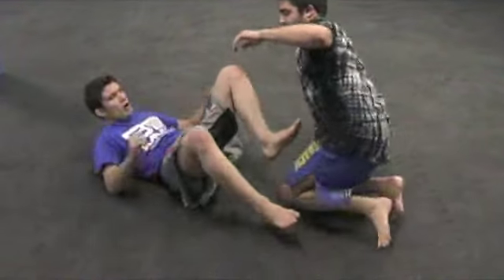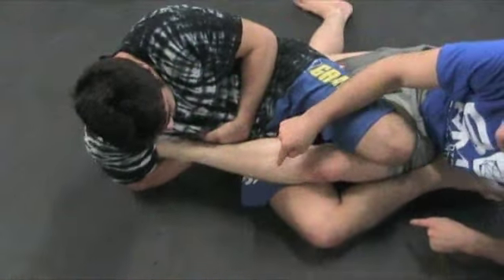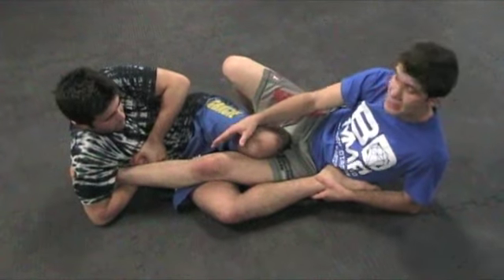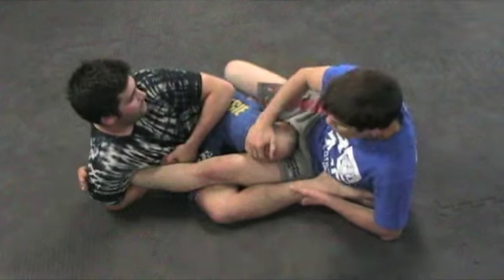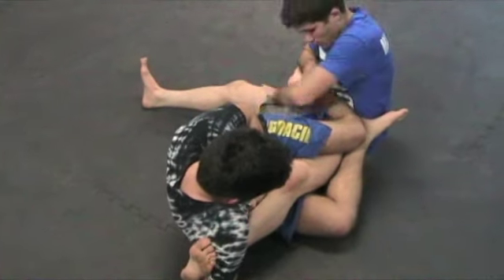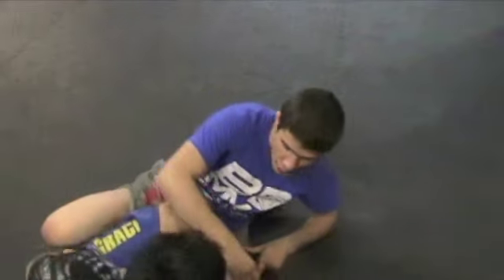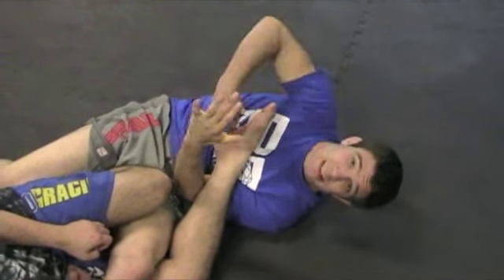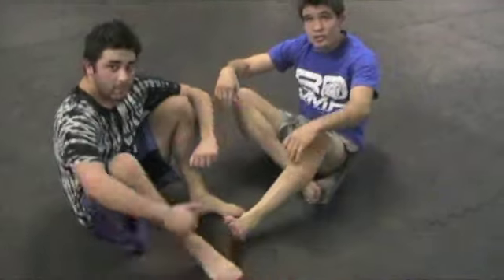Submission Grappling in RI - Leglock Counter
Here coach Dan goes over some counters to the Achilles with Paul "the Flying Squirrel" Bogosian.

Want to train Submission Grappling in RI for FREE for a WHOLE MONTH?